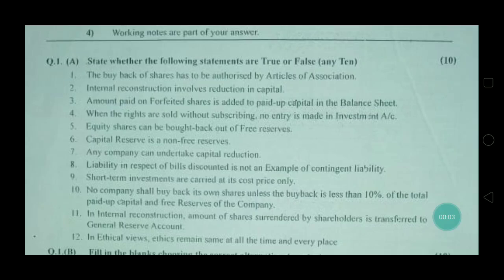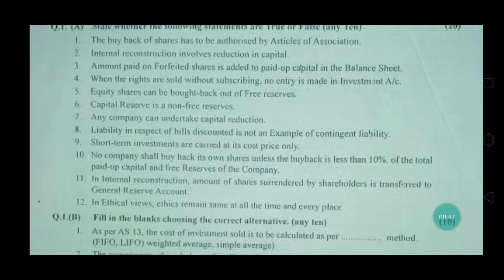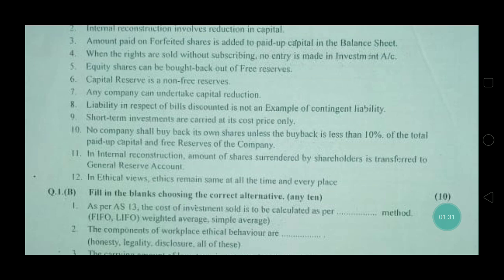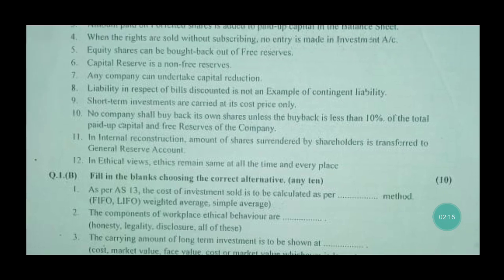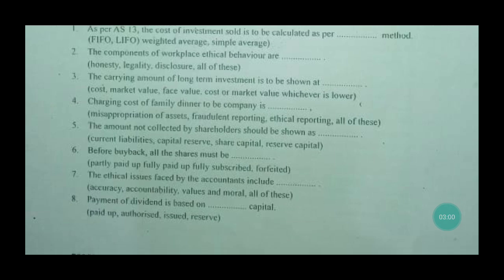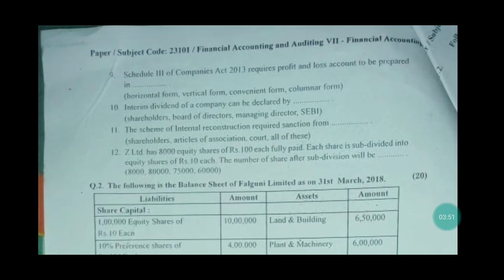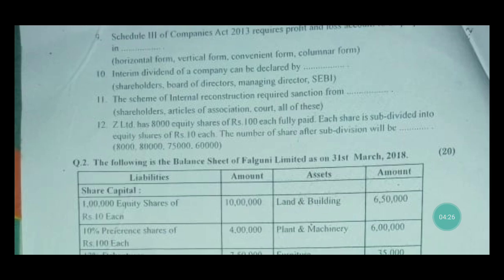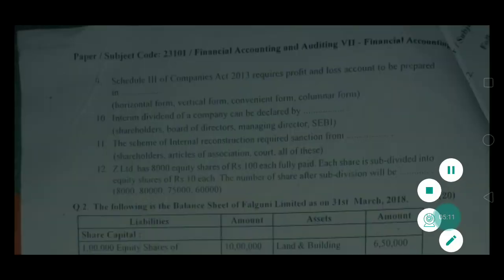Financial Accounting Sem 5 Answers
Hello friends in today's video I will discuss the objectives of financial accounts of Tybcom sem 5